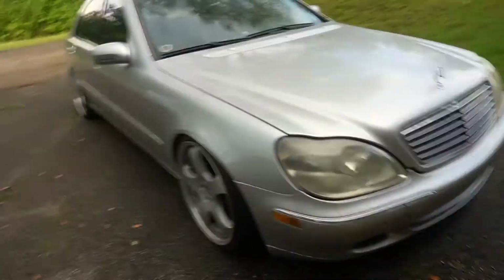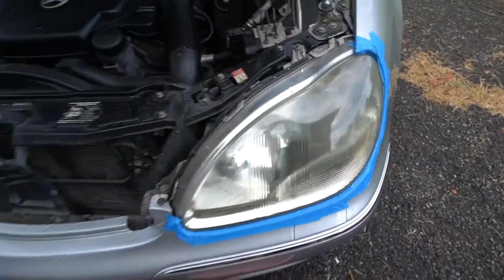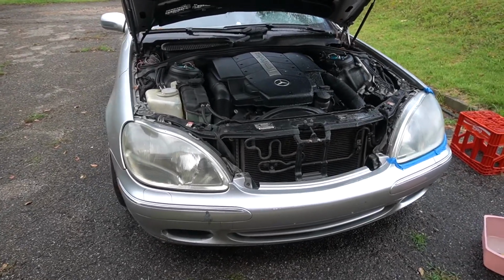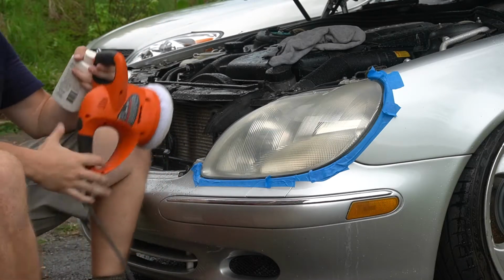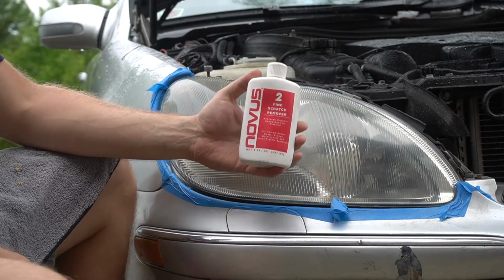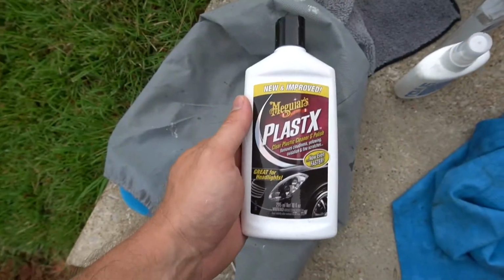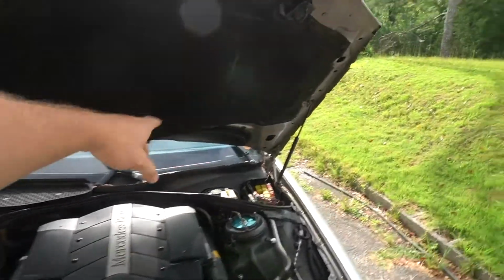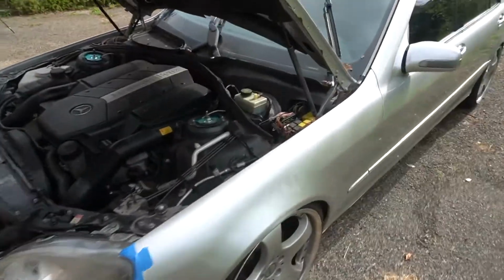vlog #13 - headlight restore & soaking my fusebox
In this video, I sand and buff my old hazy headlights and destroy my electrical system in the process LOL